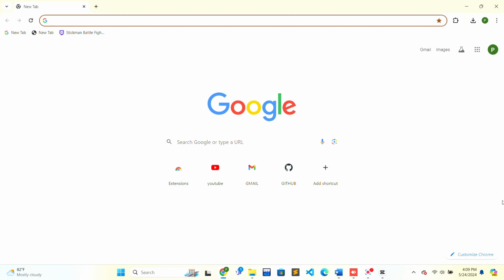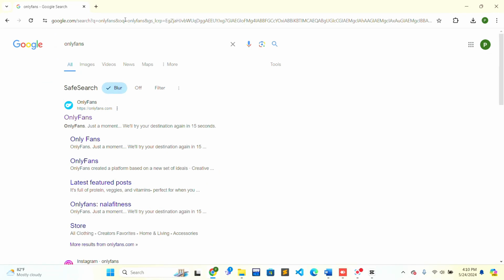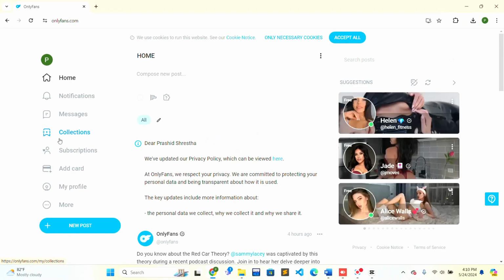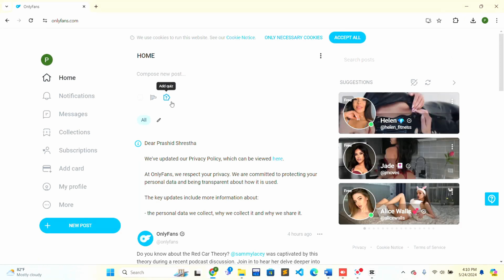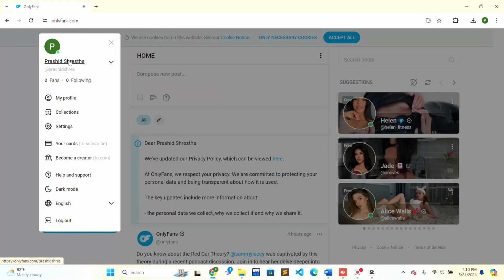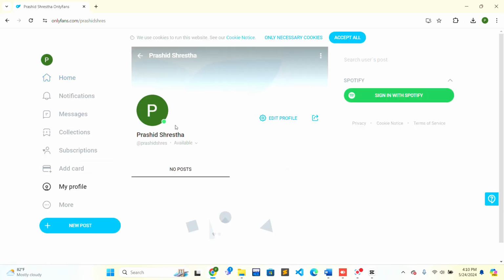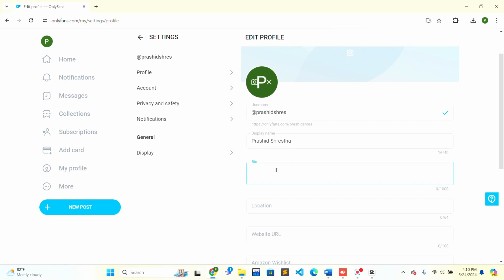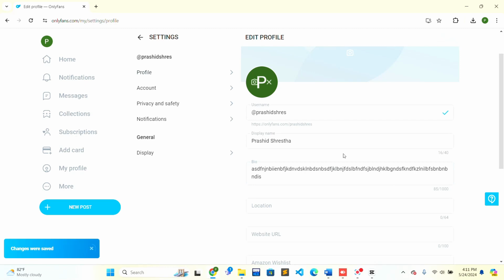How to Add Bio on OnlyFans (2024) | Inlcude Bio on OnlyFans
This video tutorial walks you through the steps to create and update your bio, helping you attract more subscribers and give a brief introduction about yourself. Learn how to navigate to the bio section, write an engaging description, and save your changes for a polished and professional profile. Perfect for making a great first impression on potential followers.